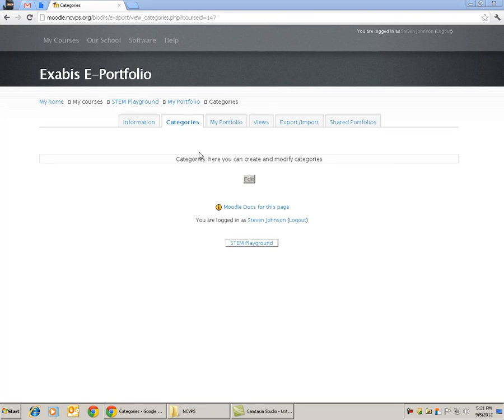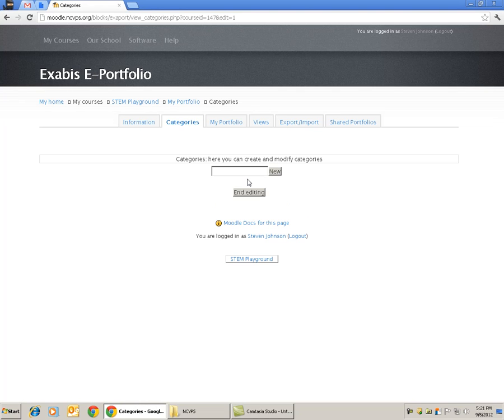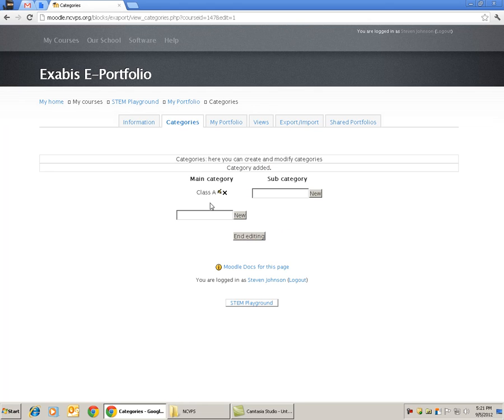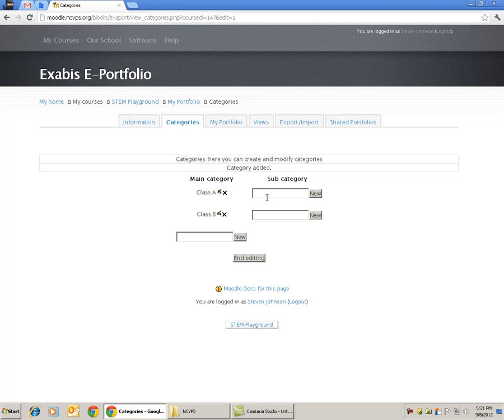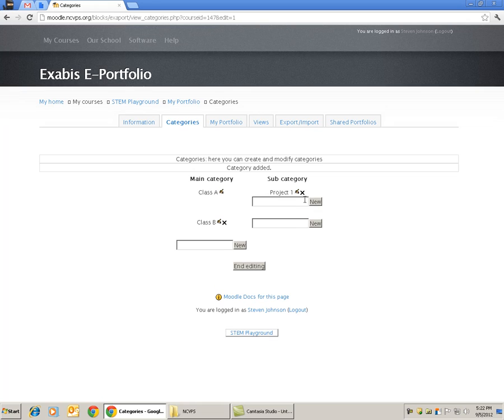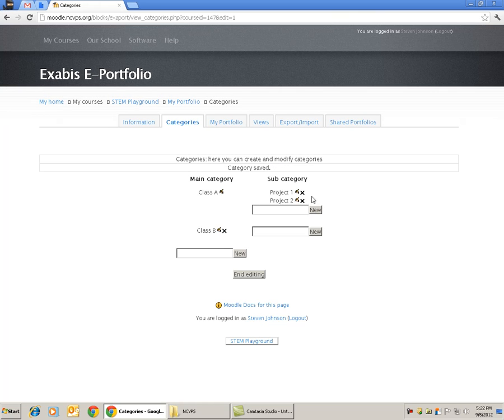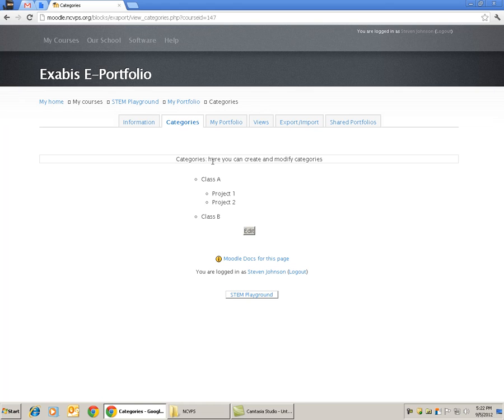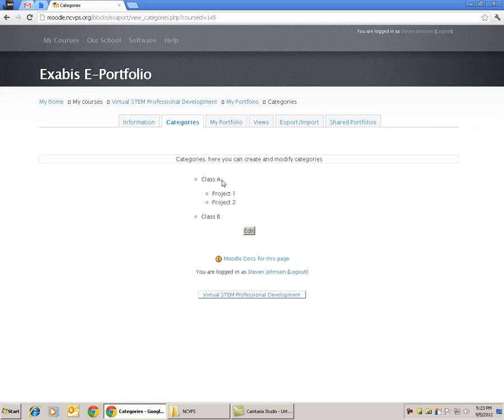Exabis- Categories Tab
A short tutorial video for utilizing the Exabis e-Portfolio block within Moodle